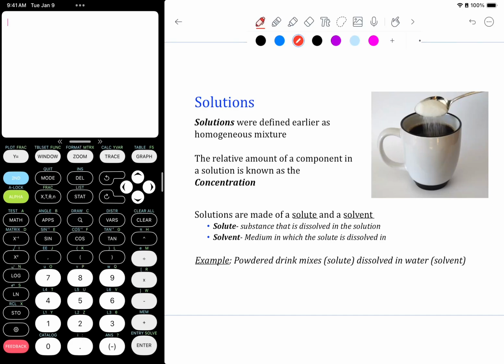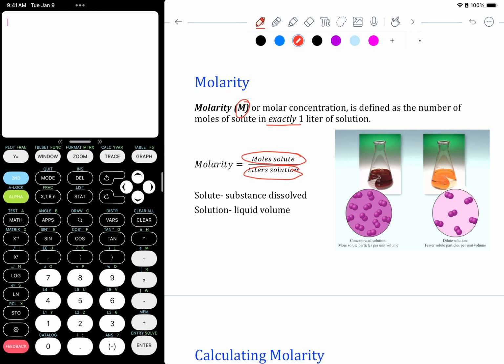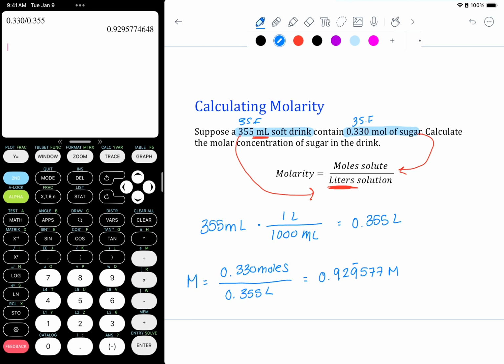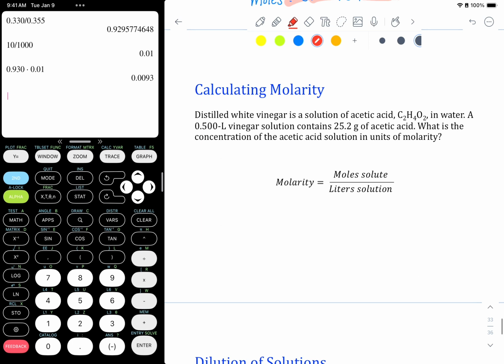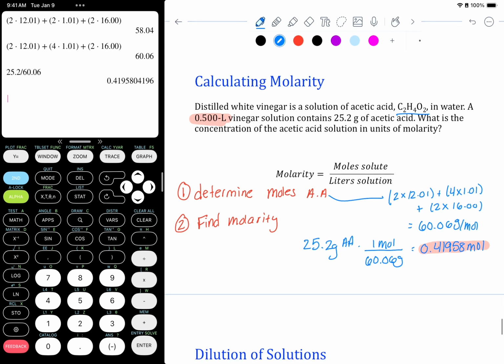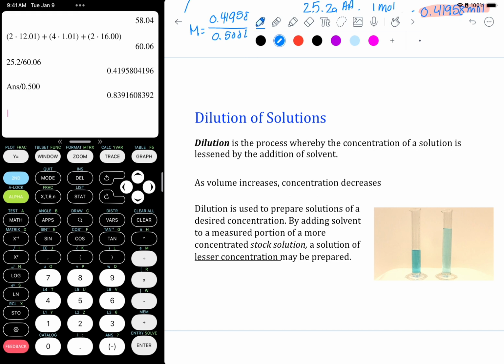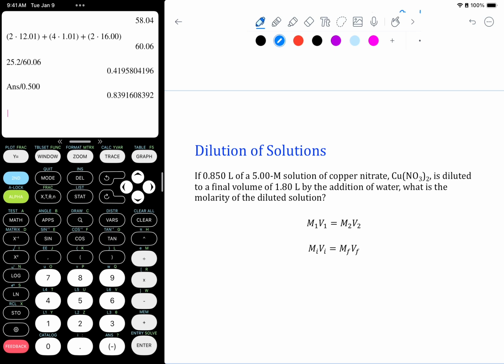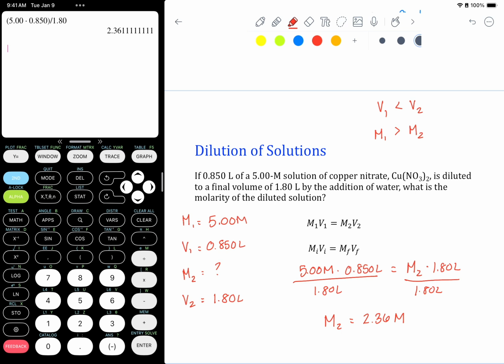Molarity and Dilution Calculations